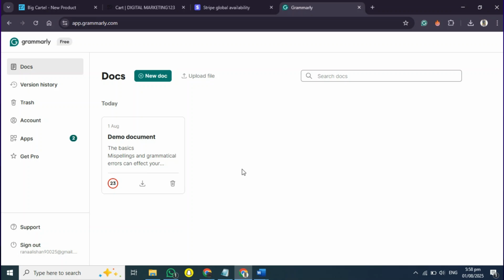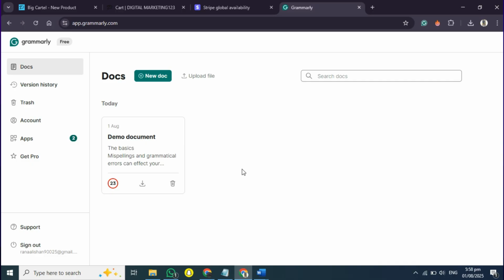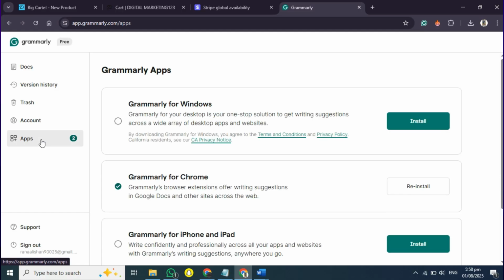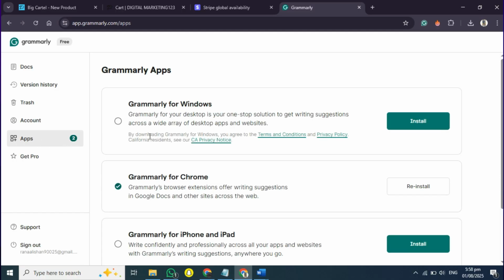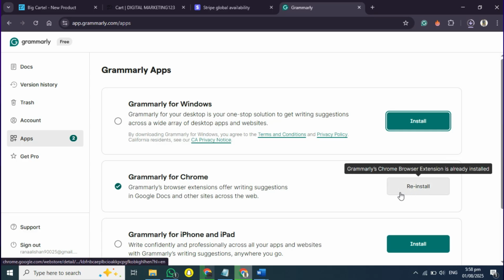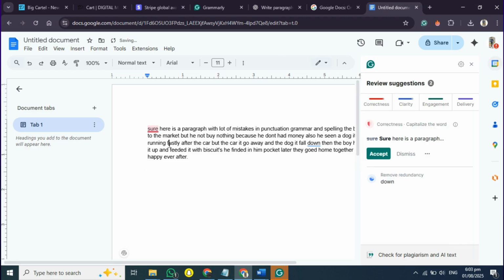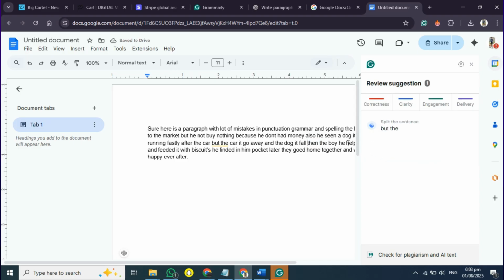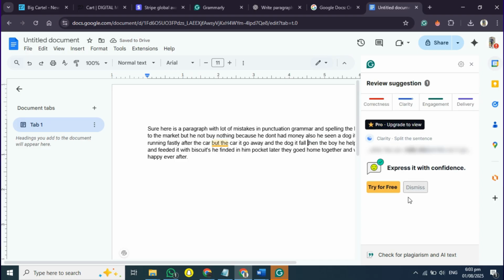How to Use Grammarly Step by Step 2025 – Full Guide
You’ll learn how to use Grammarly step by step in 2025. This is how to improve your writing with clear guidance and practical tips.